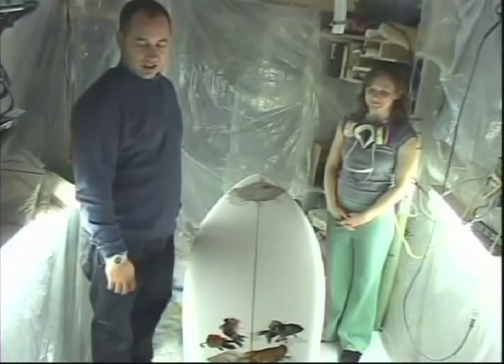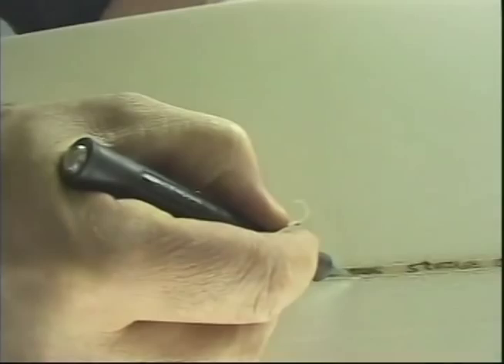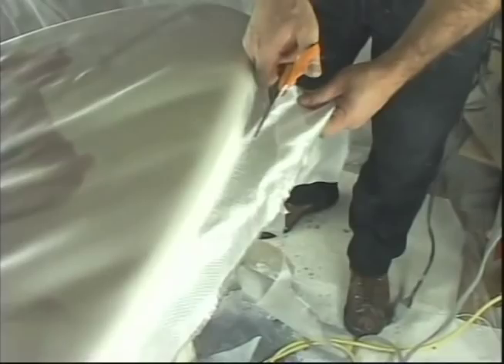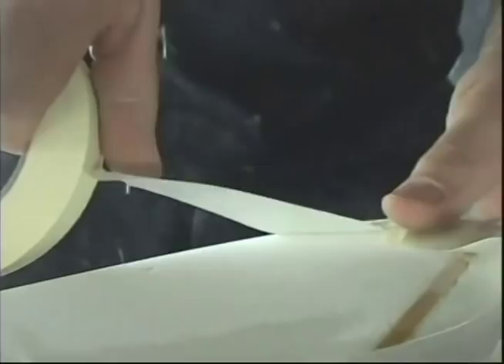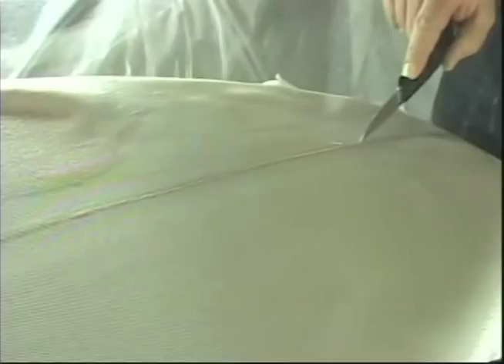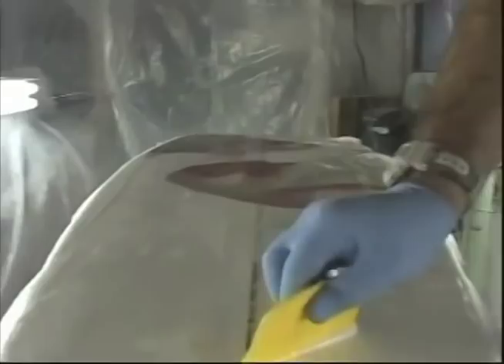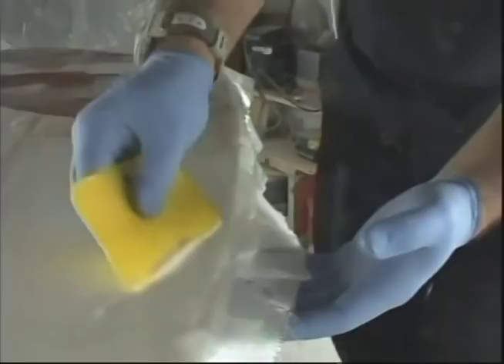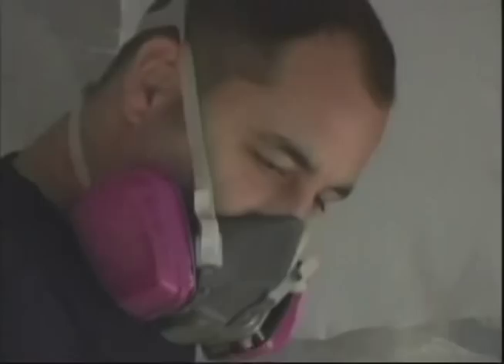Dirk Westphal How to Make a Surfboard 4.mov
artist Dirk Westphal's 4th installment of the in depth do it yourself "How to Make A Surfboard" series. This segment covers adding art, working with fiberglass and resin.